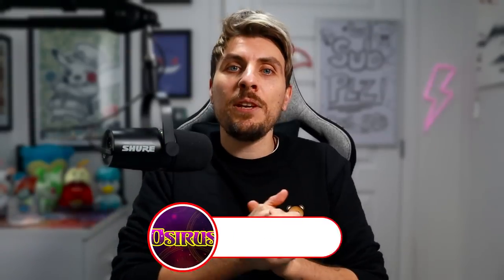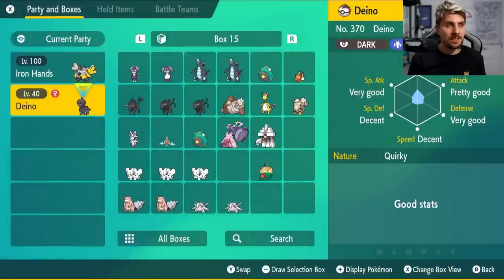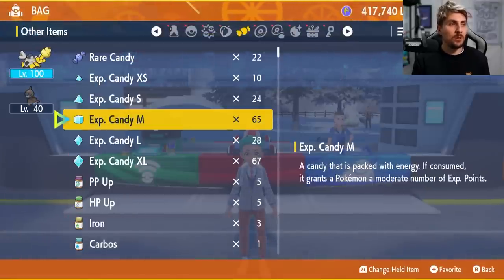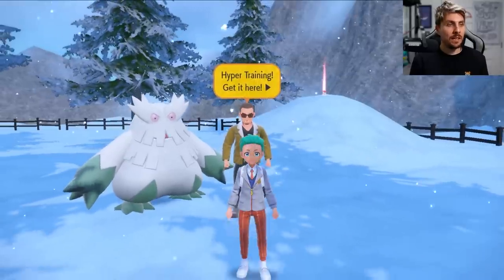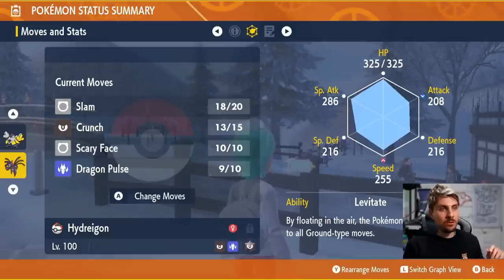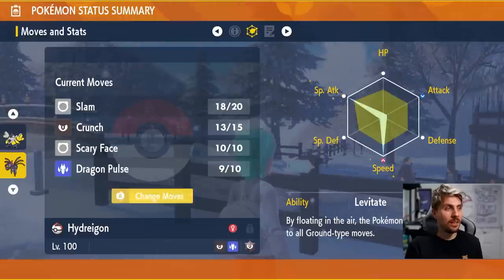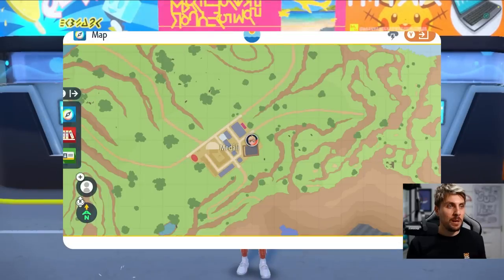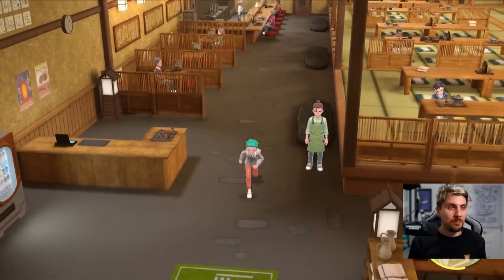FASTEST METHOD! How to Get COMPETITIVE Pokemon EASY in Scarlet and Violet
This video will go over the quickest method to get competitive pokemon in minutes in  Pokemon Scarlet and Violet.